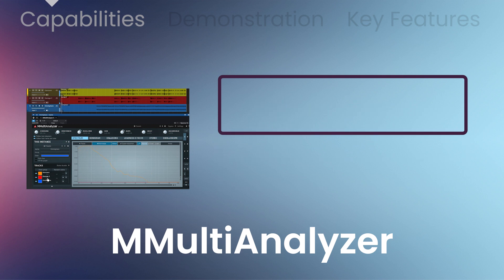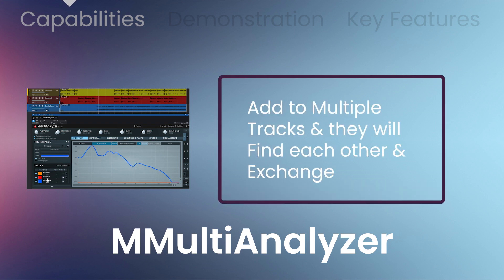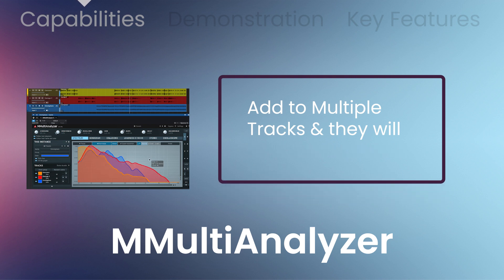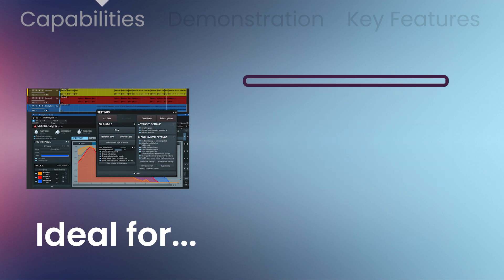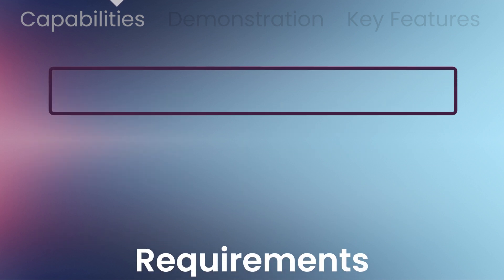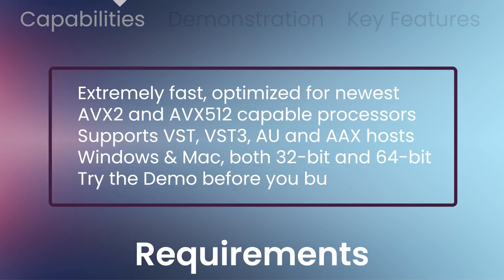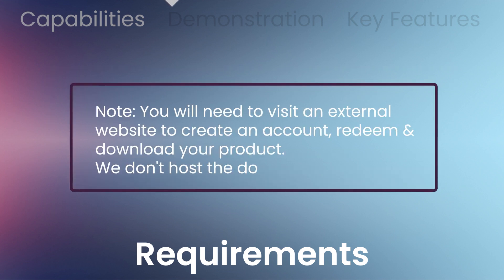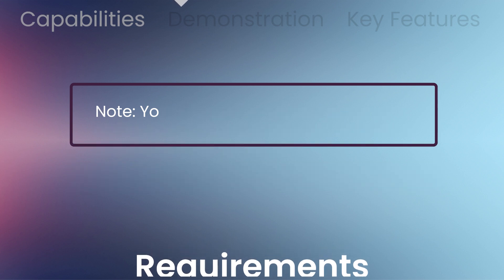MeldaProduction MMultiAnalyzer - 3 Min Walkthrough Video (75% off for a limited time)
0:00​​​​​​​​​​​​​​​​​ Capabilities & Requirements
0:55 Demonstration
2:10 Key Features

MMultiAnalyzer is a unique multi-track Spectrum Analyzer, Loudness & Waveform View, Stereo Analyzer, Oscilloscope and Sonogram, which reveals problems and frequency collisions quickly, easily and with astonishing accuracy!

Just put an instance on each track in which you are interested and they automatically find each other and exchange their respective analyses. With unique features, such as normalization, super-resolution and de-harmonization, you can understand your audio material quickly and reveal those niggling problems that you are looking for!